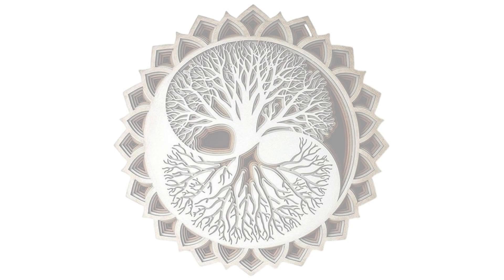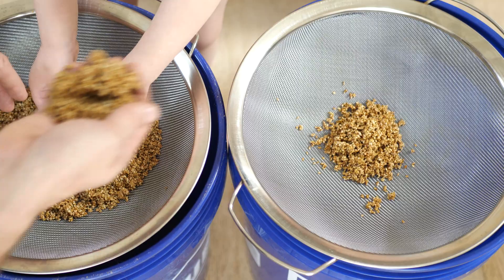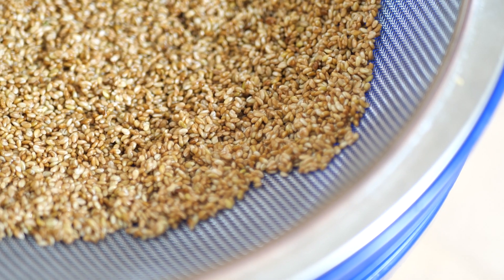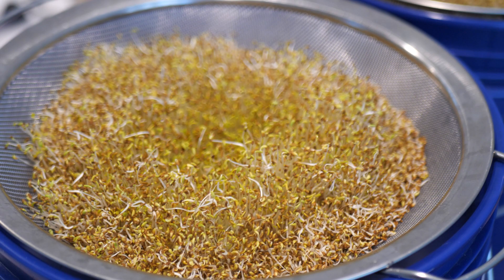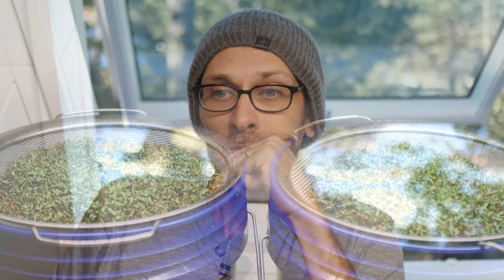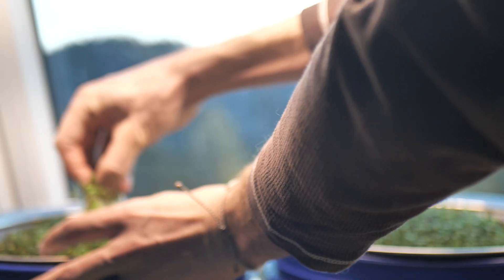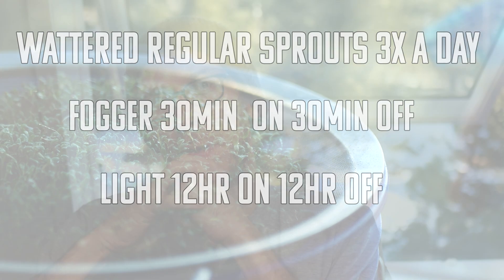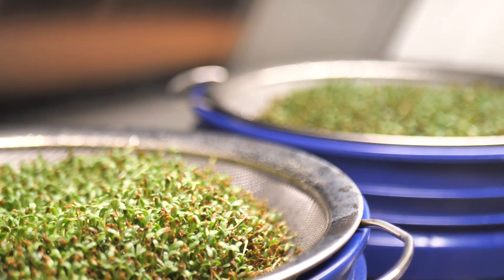Growing Fogponic Alfalfa Microgreens: The Results Will Surprise You!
This week I try out a diy fogponic sprouter. Sprouting is a generally hydroponically dominated industry so why not take it to the next level. I cover 6 days of sprouting alfalfa along side a standard hydro drip (spray bottle) setup.

The paint strainers I found that work wonderfully for big batch sprouting.